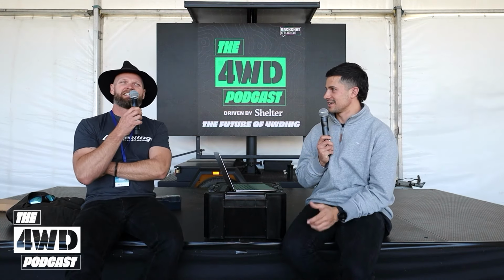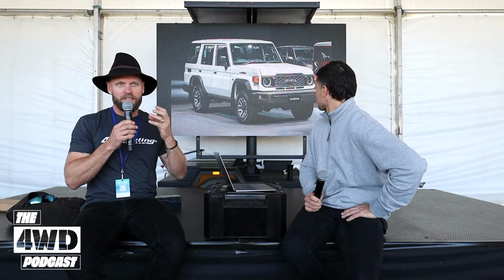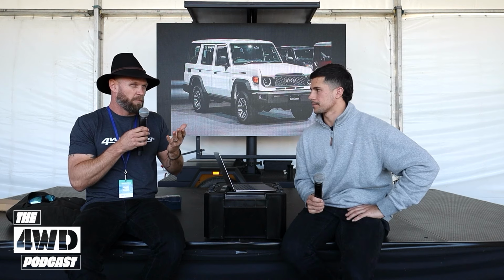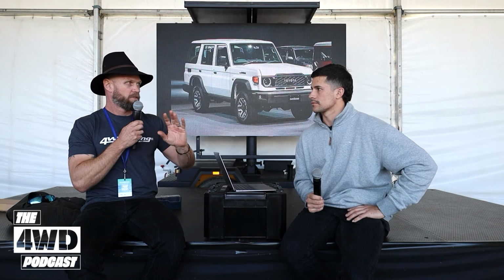Revisiting the 2.8L 76 Series: Ronny Dahl’s Original Thoughts vs Now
Ronny Dahl had a chat about what he thought on the 2.8L 76 series last year at the Sydney 4WD Show. His thoughts have changed a bit since then.

FULL EPISODE OUT FRIDAYS!

Shelter Brewing Co is born and brewed in Busselton, Western Australia.

The 4WD Podcast is produced and recorded at BackChat Studios.